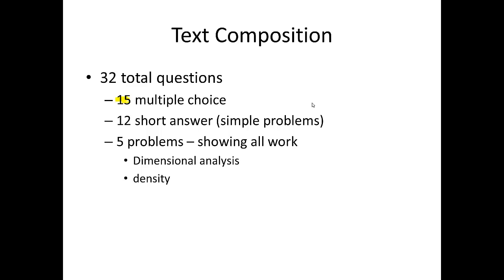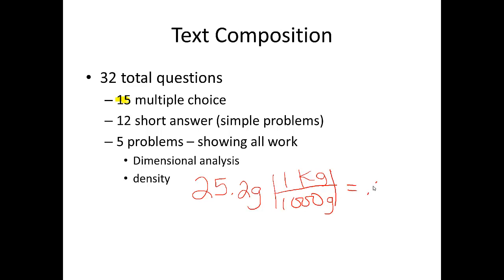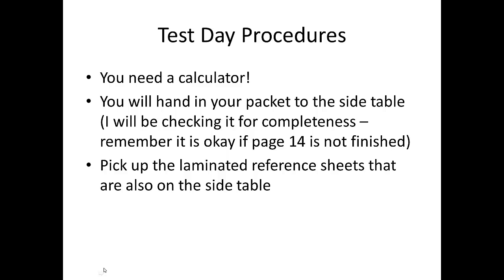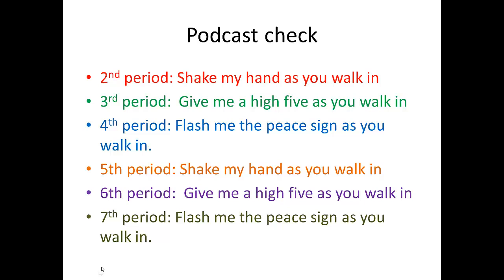Mahoney Podcast #1 unit 1 test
Test podcast, going over expectations for the first unit test